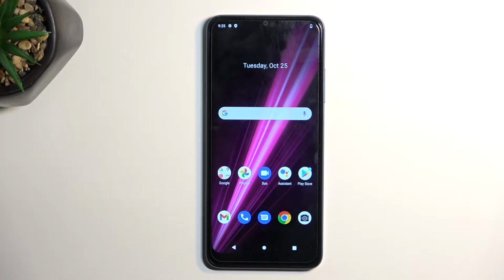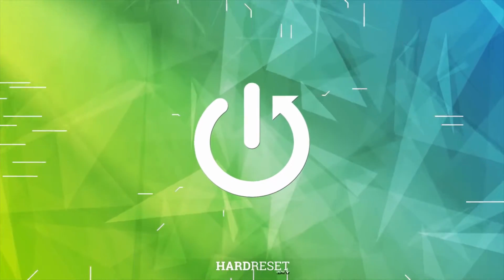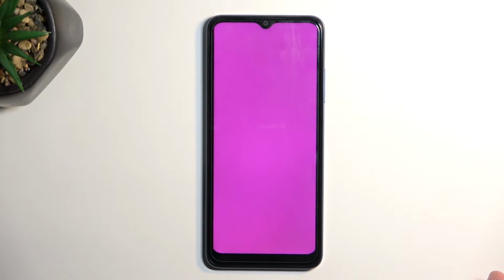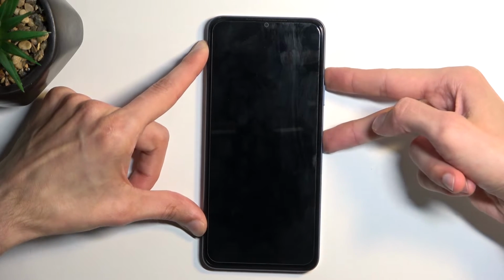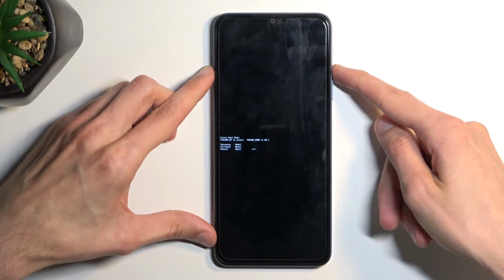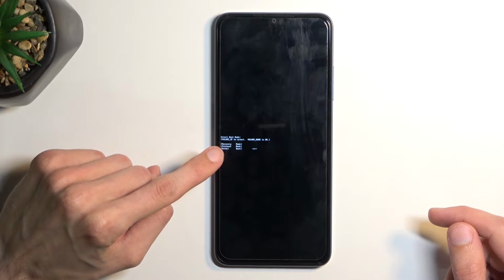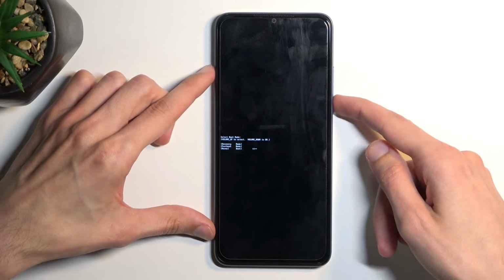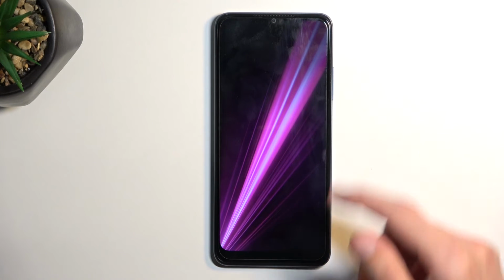How to Enable Boot Mode in T-MOBILE Revvl 6 - Enter Boot Mode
Find out more about entering boot mode on T-MOBILE Revvl 6 5G:
Hi. Let us show you how to access boot mode in T-MOBILE Revvl 6. We will present how to enter boot mode by using a combination of buttons. Then you will learn how to navigate in this mode and how to quit it. If you want to know more about your T-MOBILE Revvl 6, visit our YouTube channel.

How to enter boot mode in T-MOBILE Revvl 6? How to put T-MOBILE Revvl 6 into boot mode? How to quit the Boot Mode in T-MOBILE Revvl 6?